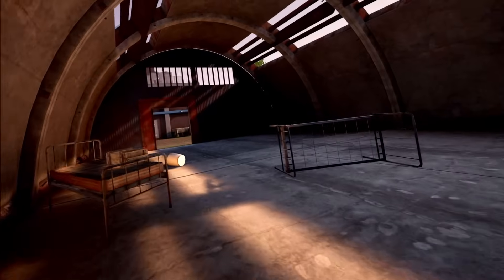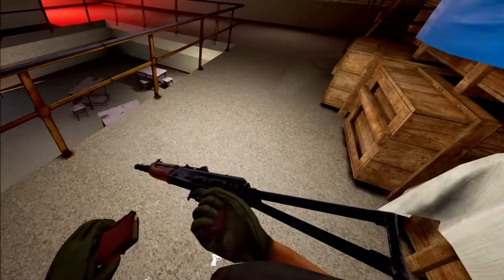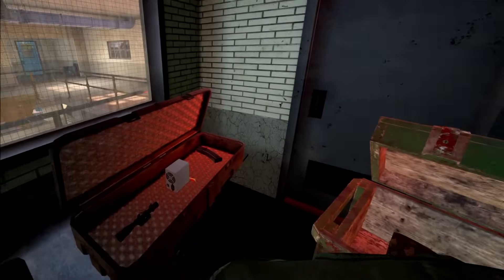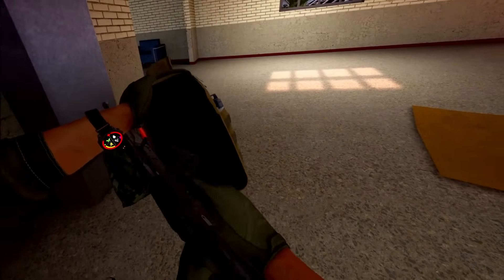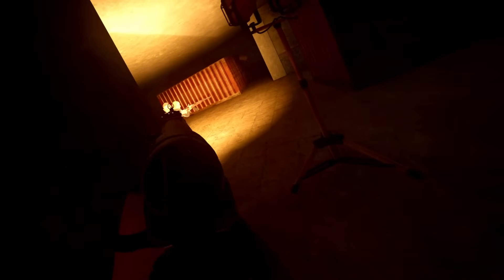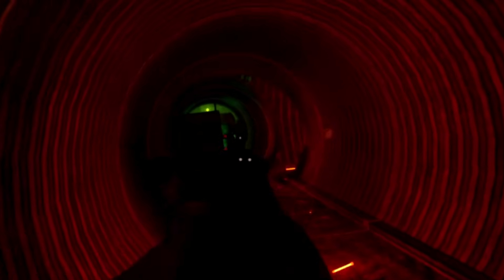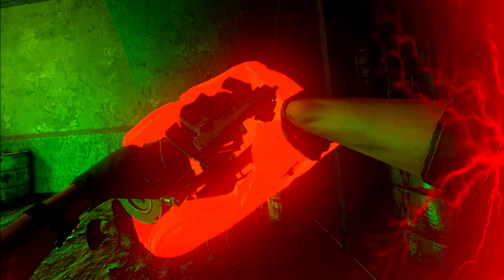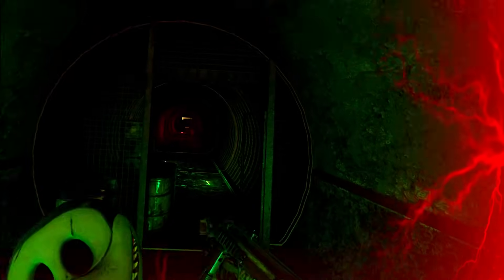Ghosts Of Tabor, But i Start With JUST A Purple Keycard (WIPE EDITION)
How much damage can one cause with spawning in with JUST one Purple Keycard during early wipe?

Computer Specs:
Graphics Card: RTX 3070
Memory: 32 GB DDR4 Ram
CPU: i7-7700k 4.2GHz
VR: Quest 3

Keytimes:
0:00 Intro
0:43 Raid 1 - The Vault Run
3:56 Raid 2 - Equipment Gathering (Crazy Luck)
9:05 Raid 3 - The Laboratory Showdown
15:27 Raid 4 - The Beach Brawl
19:10 Raid 5 - What do they call this map?